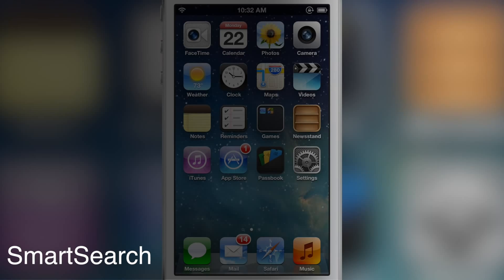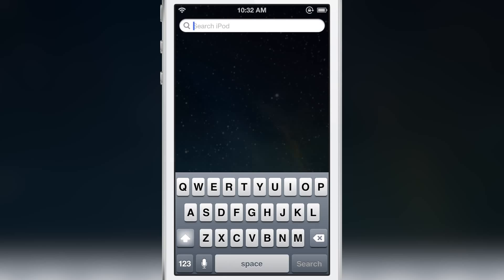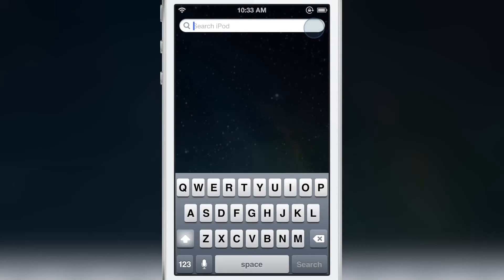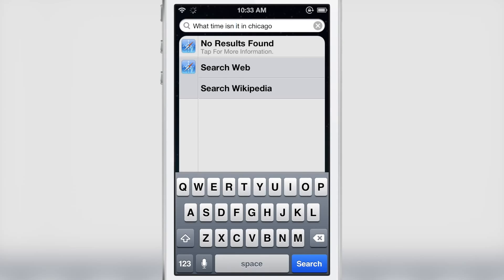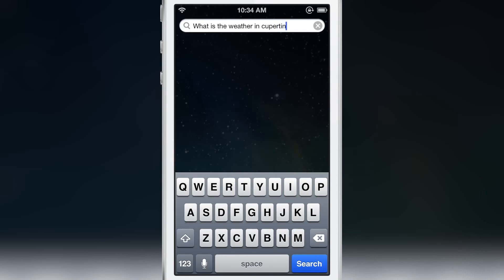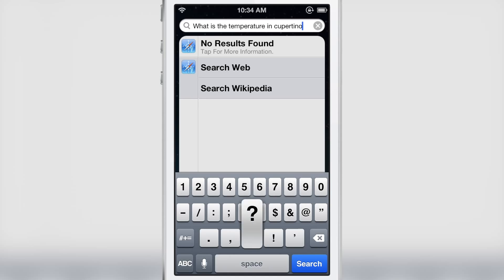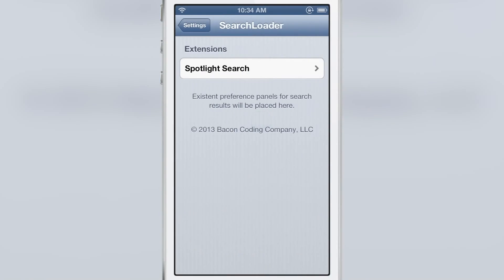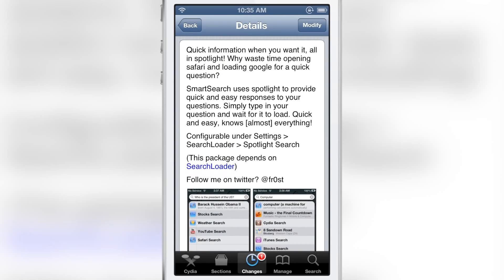SmartSearch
Name: SmartSearch
Description: Google results within Spotlight Search
Price: Free
Repo: BigBoss
Developer: fr0st

About iDB